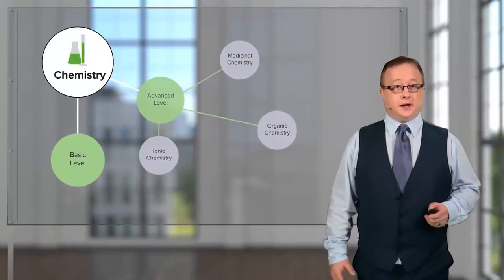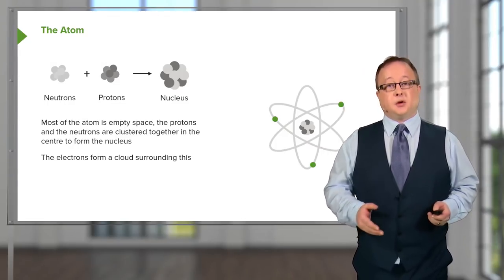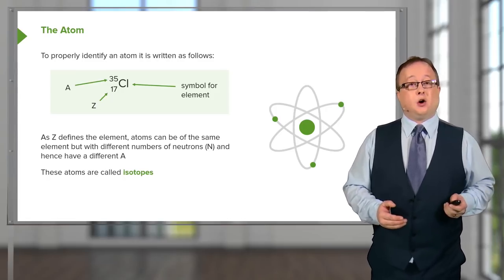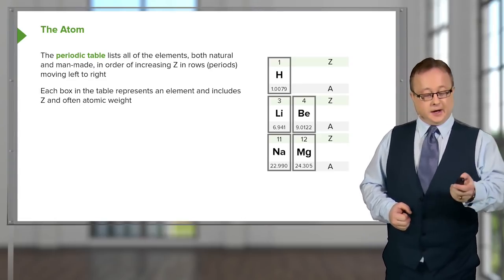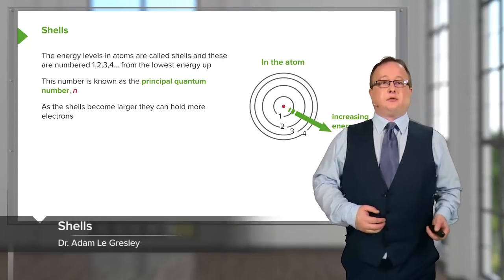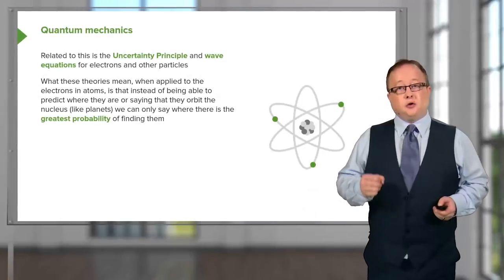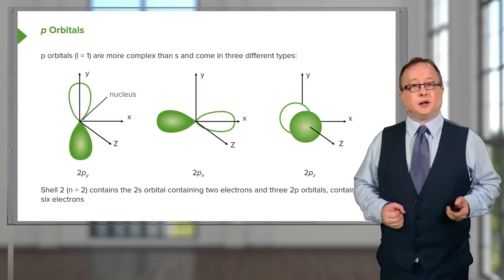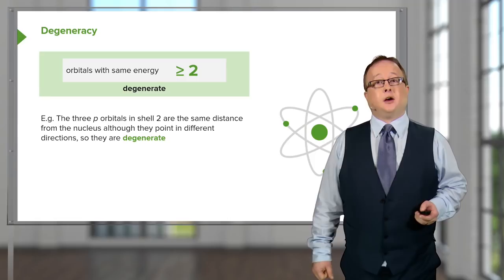Chemistry: Introduction – Chemistry | Lecturio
This video “Chemistry: Introduction ” is part of the Lecturio course “ Chemistry” ► WATCH the complete course

► LEARN ABOUT:
1. Introduction
- Why you should study chemistry
- Atoms
- Three particles of atoms: Protons, neutrons, electrons
- Atomic mass unit
- Nucleons as a combination of neutrons and protons

2. Atom
- Analogy of the atom
- Certain combinations of fundamental particles can form stable atoms
- Definition of chemical elements
- Atomic / element number
- Neutron number
- Mass number
- Symbols of elements
- Example of the chemical element chlorine

3. Periodic table
- Periodic table
- List of all elements, both natural and man-made
- Atomic number
- Atomic mass
- Atomic mass is larger than atomic number
- Calculation of the relative atomic mass

4. Electrons
- Problem: If positive charges attract negative charges, why do not electrons crash into the nucleus?
- Number of electrons, protons and neutrons presented in each isotope
- Ideas of Niels Bohr: Amount of energy of an electron determines the distance from the nucleus, Electrons can only be at a specific distance from the nucleus
- Example of a staircase

5. Atomic shell
- Atomic shell is a energy level
- Principle quantum number n
- Ability to care electrons
- Cohesion of the number of shells and the number of electrons to carry
- Quantum energy
- Atomic absorption
- Quantum mechanics
- Uncertainty principle

6. Atomic orbitals
- Four orbital shapes: s, p, d, f
- Four orbital quantum numbers
- s-orbitals as the simplest orbitals

► THE PROF:
Your lecturer is Dr. Adam Le Gresley. He is Associate Professor in the Department of Pharmacy and Chemistry at Kingston University London. For the last six years he has been lecturing U/G and P/G courses within chemistry, pharmacy and the biological sciences at the Faculty of Science at Kingston University. In addition to teaching, Le Gresley maintains a small research group, funded by a number of industrial partners including GlaxoSmithKline. Moreover he regular reviews a number of peer-reviewed journals and has contributed to the development of courses across the faculty. For these reasons he is an expert in chemistry.

► LECTURIO is your single-point resource for medical school:
Study for your classes, USMLE Step 1, USMLE Step 2, MCAT or MBBS with video lectures by world-class professors, recall & USMLE-style questions and textbook articles. Create your free account now:

► READ TEXTBOOK ARTICLES related to this video:
Chemistry for Physicians — Introduction